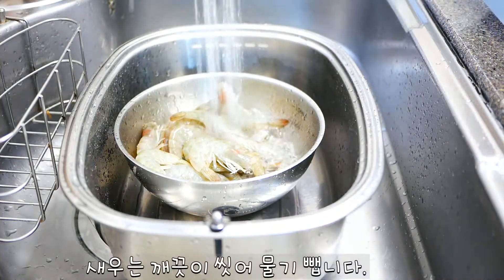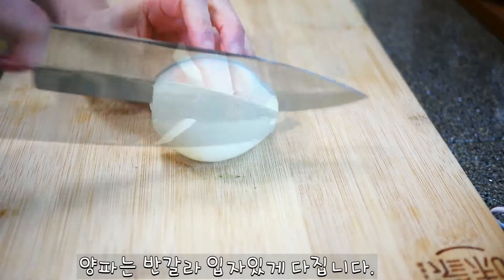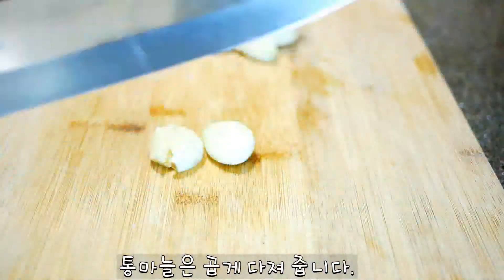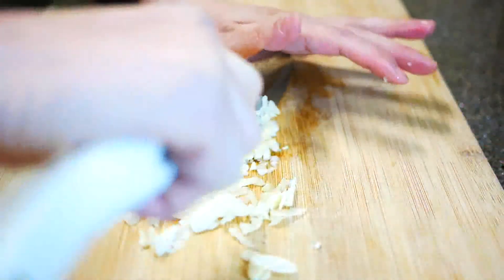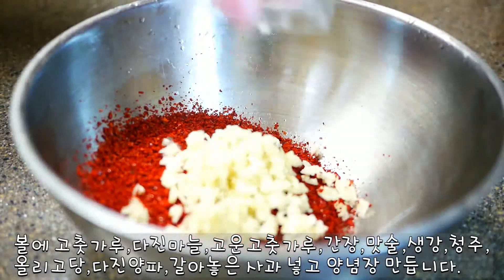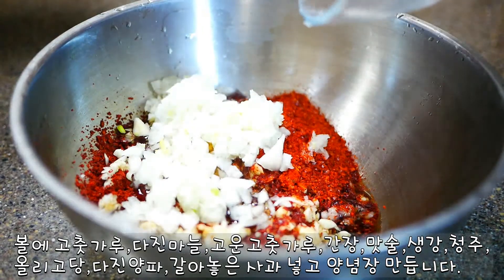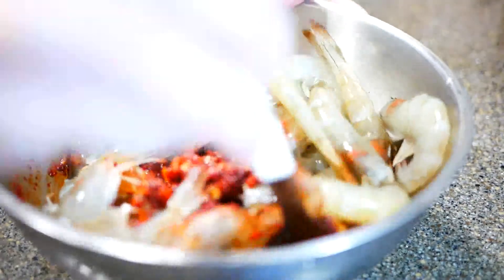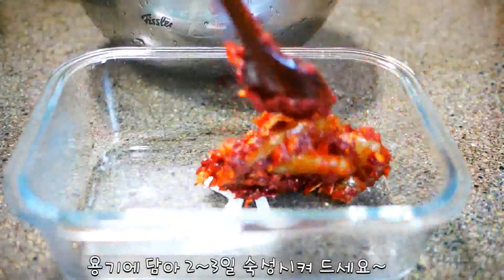양념 새우장.환상적인 양념 새우장 만드는법. Marinated shrimp RECIPE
꽃게에도 양념꽃게와 꽃게장이 있듯이 새우로도 양념 새우장을 만들었어요.
3일 정도 숙성시켜 드시면 환상적이게 맛있는 매콤한 양념새우장이 완성됩니다.

재료:대하 40마리,사과 1/4,양파 1/2,고춧가루 8T,고운 고춧가루 3T,간장 6T
       매실청 2T,올리고당 3T,통마늘 5개,간생강 1T,청주2T,맛술 1T

만드는 방법
1.새우는 수염을 자르고 등에 있는 내장을 손질하고 깨끗이 씻어 물기 뺍니다.
2.양파는 반갈라 입자있게 다지고 통마늘을 곱게 다져 줍니다.
3.사과는 껍질을 벗기고 강판에 갈아 줍니다.
4.볼에 고춧가루,다진마늘,고운고춧가루,간장,맛술,생강,청주,올리고당,다진양파,갈아놓은 사과를 넣고 양념장 만들어 씻어 놓은 새우 넣고 버무립니다.
5.유리 용기에 담아 2~3일 숙성시켜 드시면 환상적인 양념 새우장이 완성됩니다.
*만들기 쉬운 새우장..크게 손이 많이 안가도 맛있는 새우장을 만들수 있어요.
  먹는 순간 엄청 맛있는 양념 새우장을 맛볼수 있습니다.